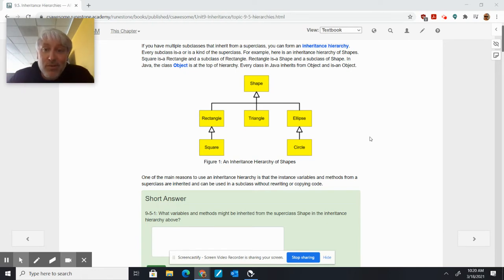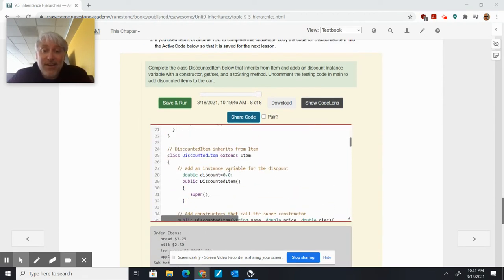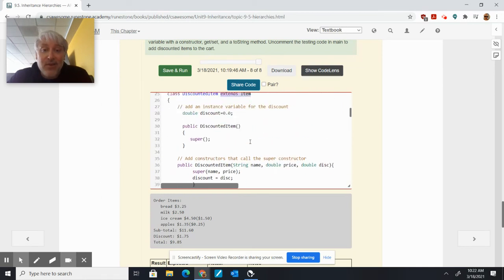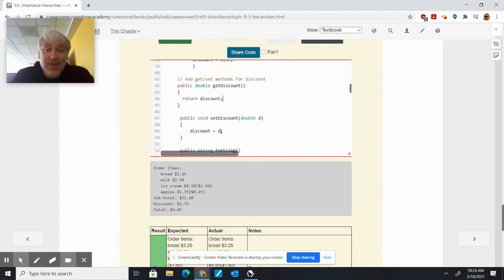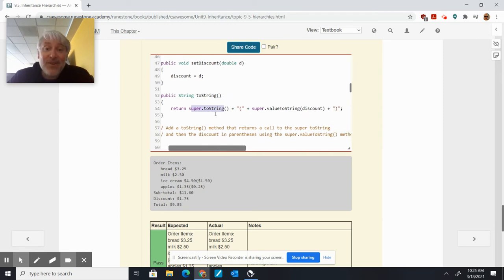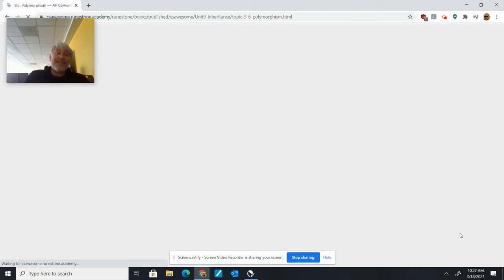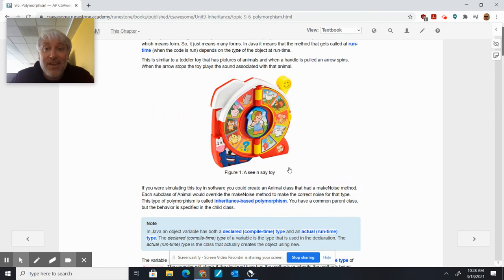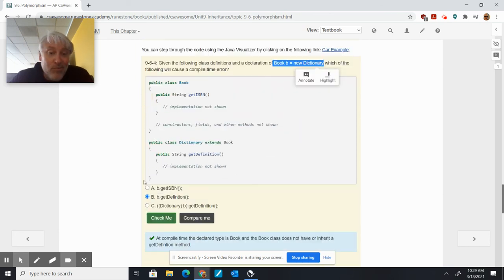Untitled: Mar 18, 2021 10:30 AM